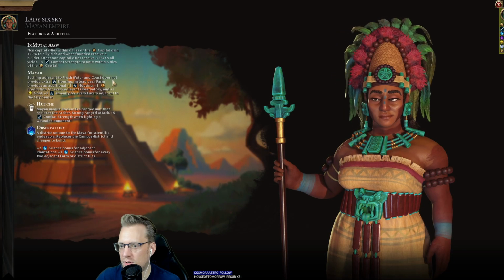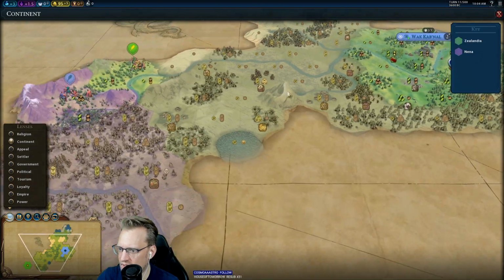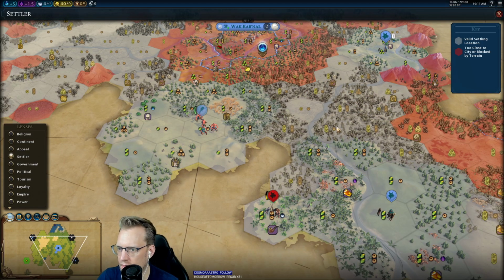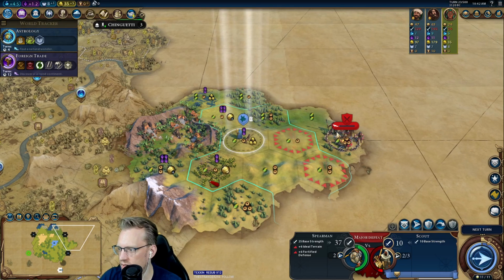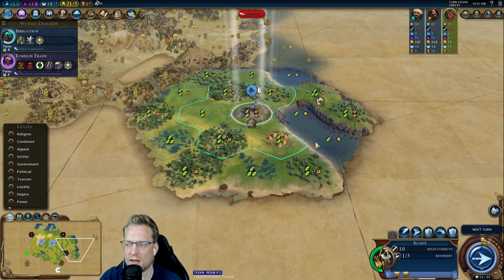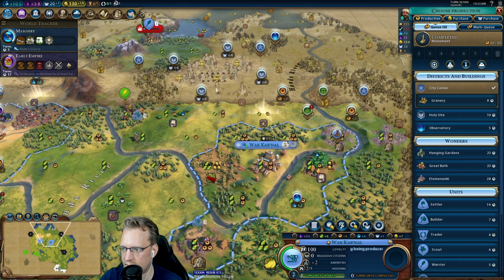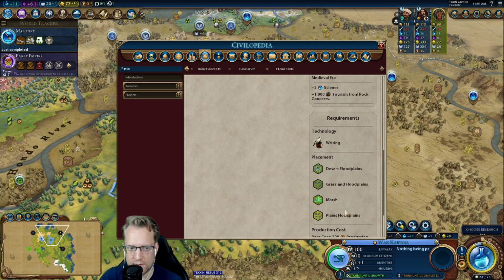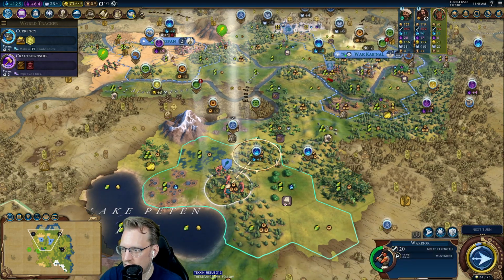Deity - OMM - Lady Six Sky - Part 1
Part 1 of our One More Marathon game with Lady Six Sky